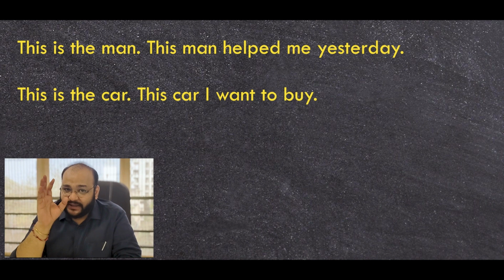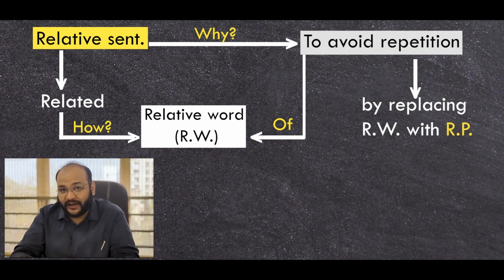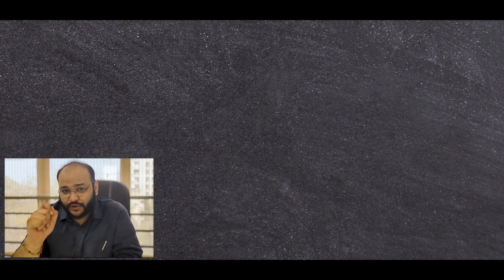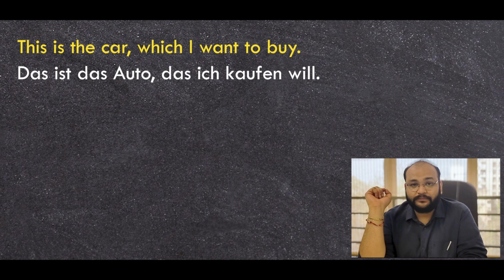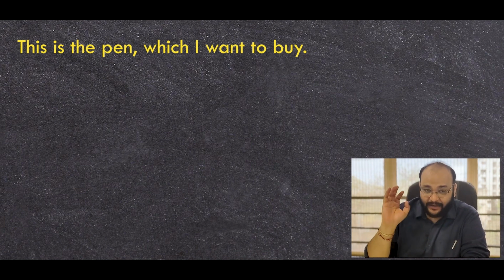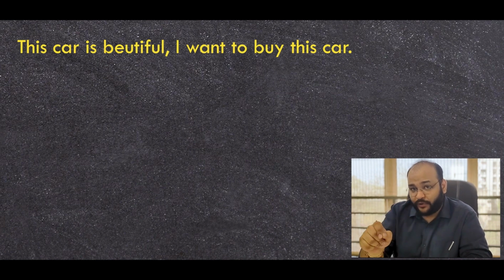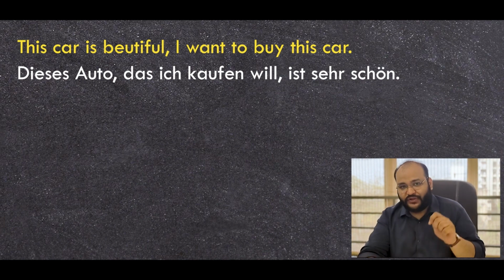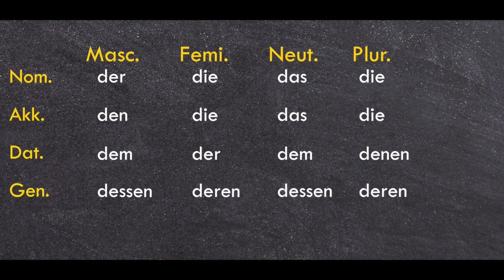Lecture 14 - Relative Sentences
In this lecture, you will learn the concept of Relative Sentences. It is very important concept also from the point of view of B1 level. Once understood, please do the exercise from the notes on page number 48-49.

Enjoy and all the best !!

- Ahmedabad School of Linguistics